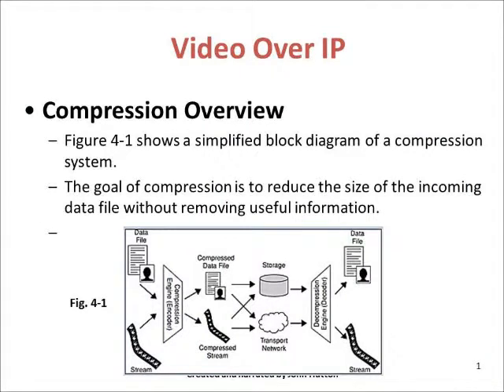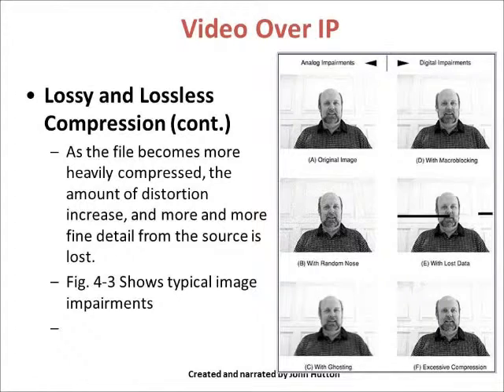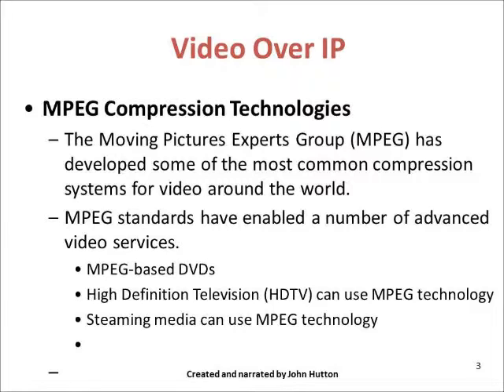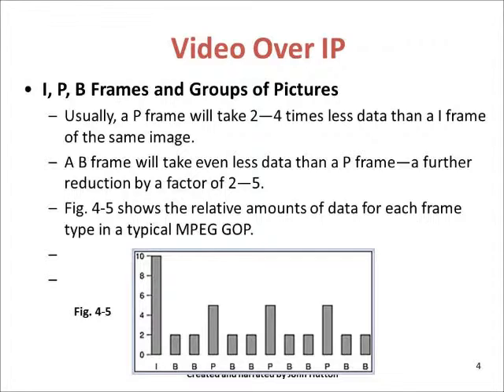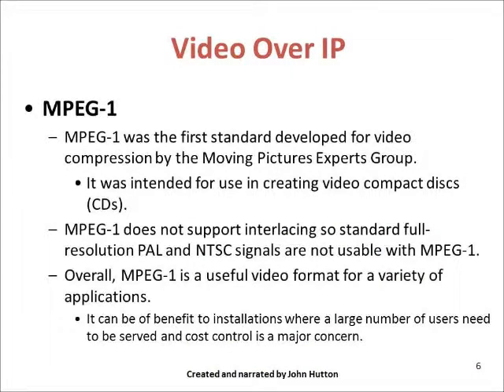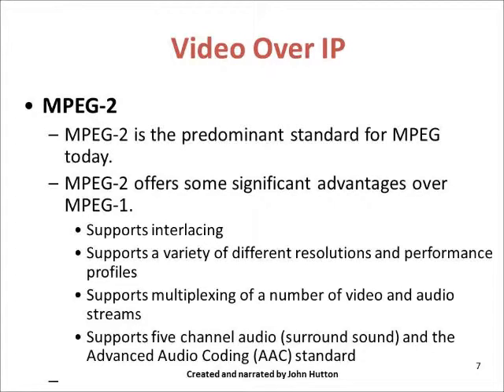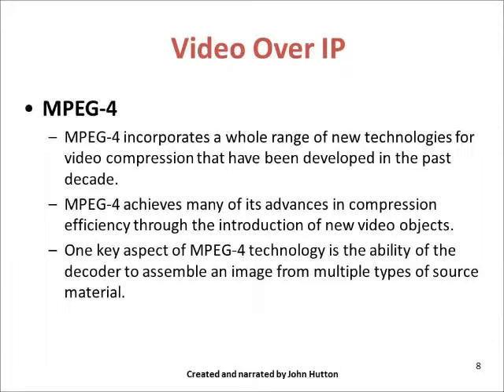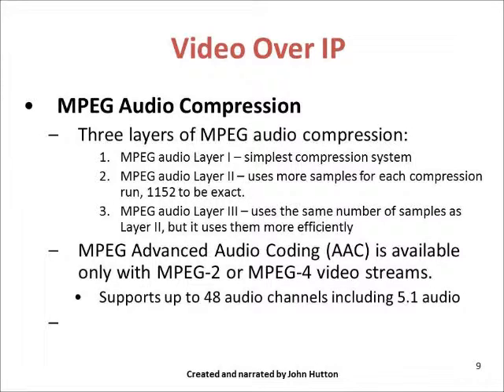Term Movie AIT381